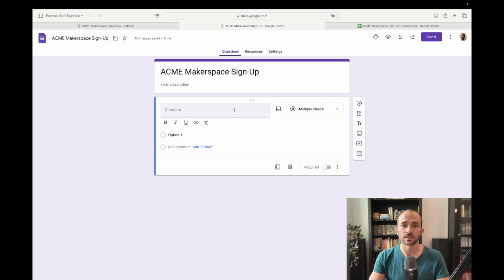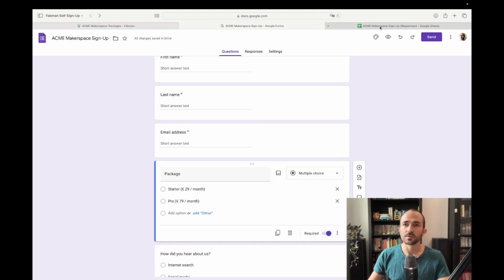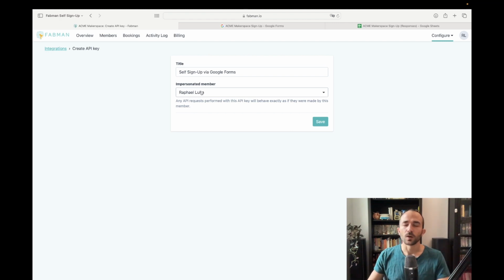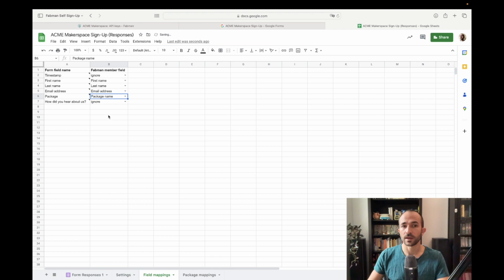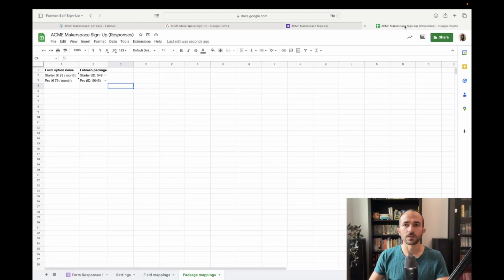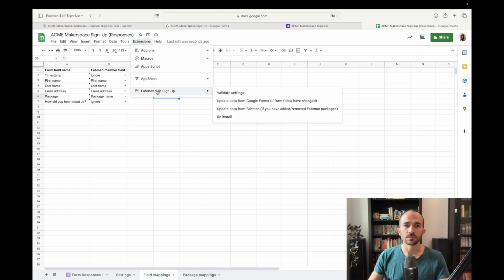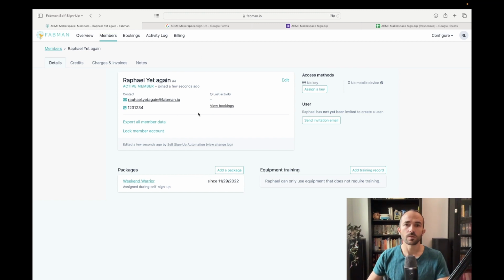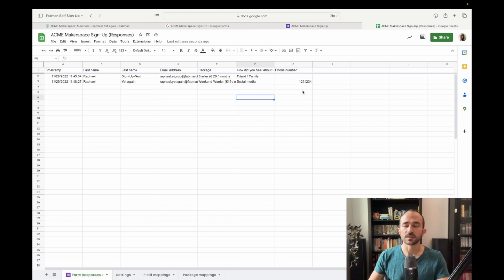Fabman Self Sign-Up plugin for Google Forms & Sheets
This video shows how to use Google Forms and the Fabman Self Sign-Up plugin to create a self-service sign-up page for your makerspace or Fab Lab.

You can find the full source code for the plugin on GitHub